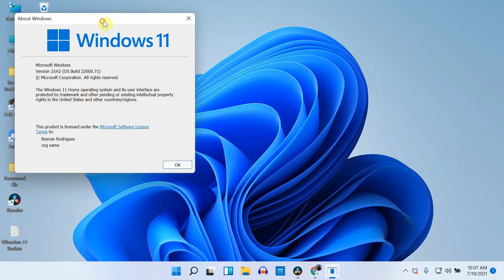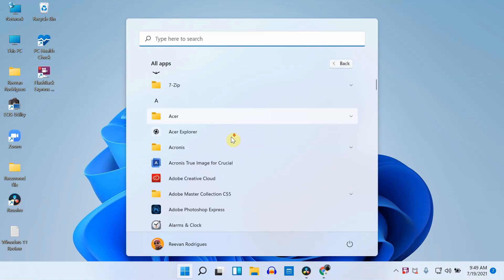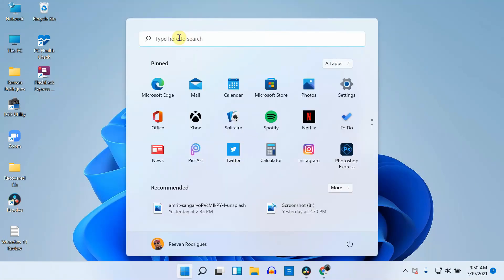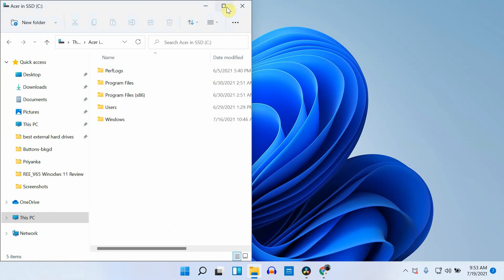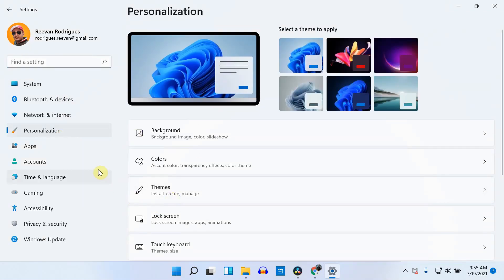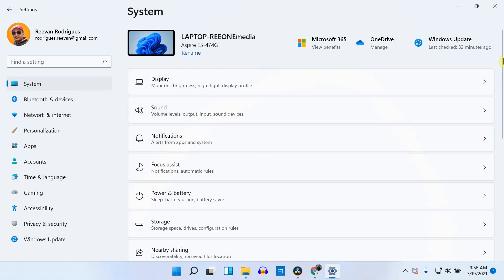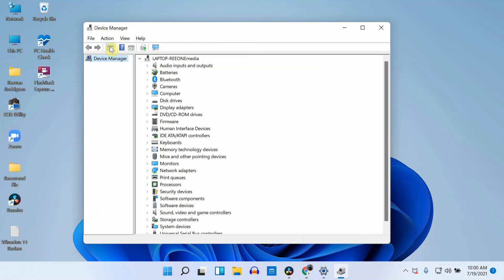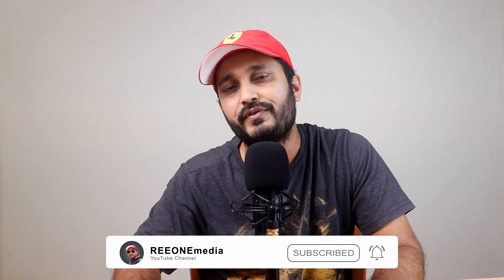Windows 11 Review After Using for 2 Weeks!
I’m using the Windows 11 OS on my laptop for more than 2 weeks now and I’m quite confident enough to say, “this Windows 11 is quite better than I actually thought”.

There are some features that make this Windows 11 OS so special and I really impressed with those features. And also at the same time, I found some issues and bugs on this Windows 11 OS that need to be fixed. And I’ll be talking about all those issues and problems in this video.

So overall I’ll be doing a deep Review of Windows 11 by sharing my thoughts, all the goods, and bad about this OS. And at the end of this video, I’ll tell you whether you should update to Windows 11 right now or you should stick to Windows 10?

Gear I Use to Make Videos:
1. Canon 200d/SL2
2. Favorite Lens
3. Favorite Mic
4. Key Light